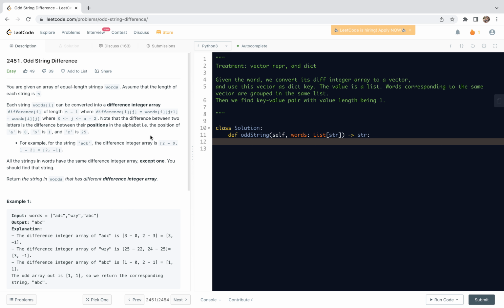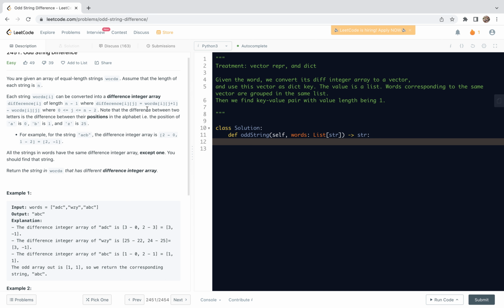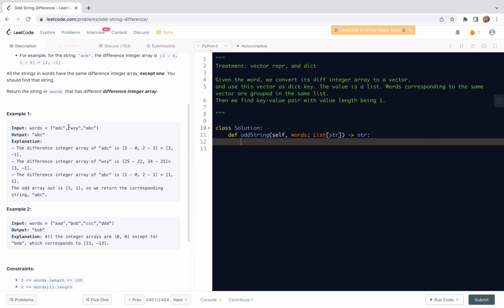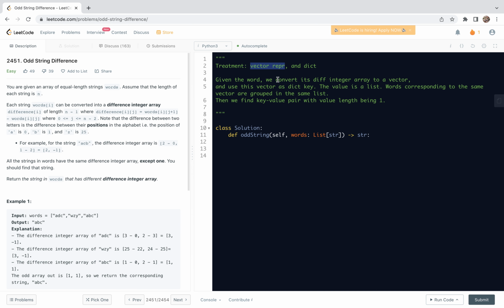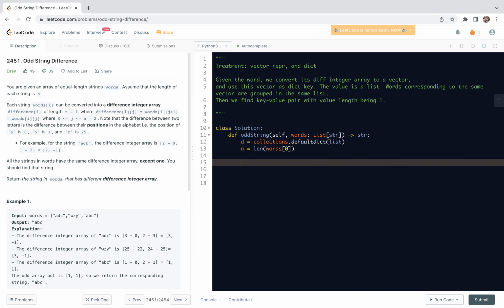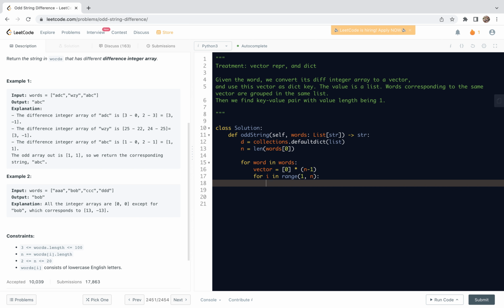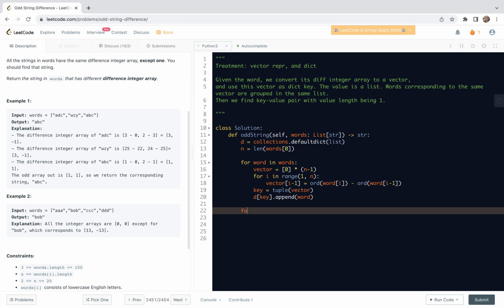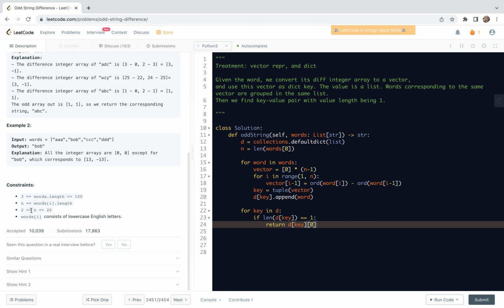leetcode 2451. Odd String Difference - vector representation and dict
Python solution to Leetcode Problem 2451: Odd String Difference.